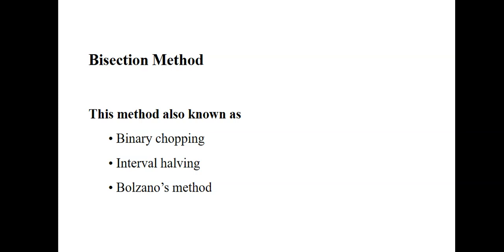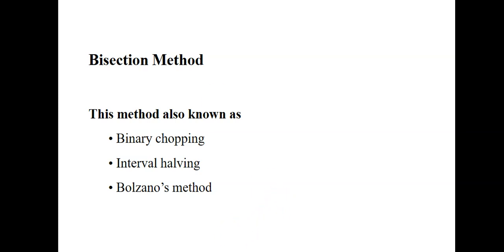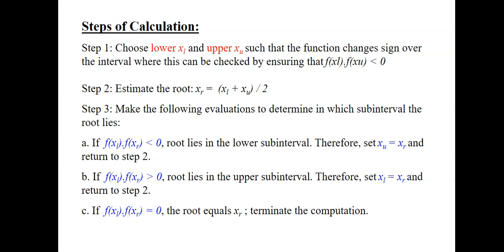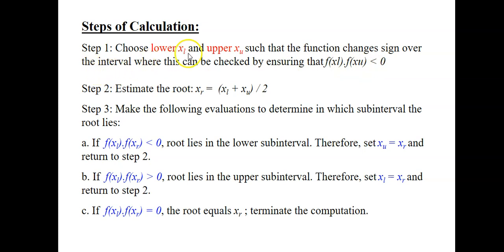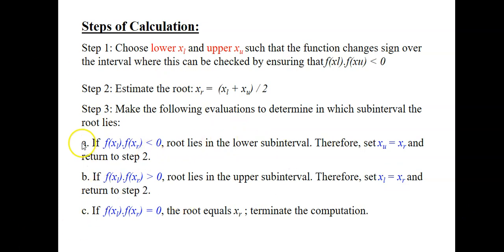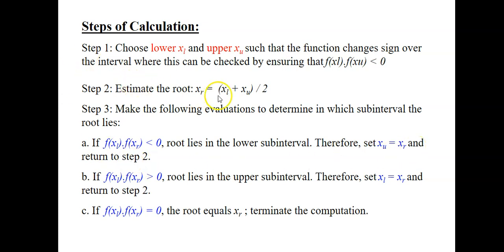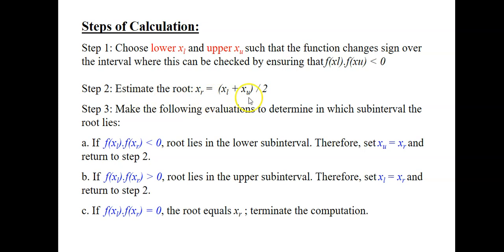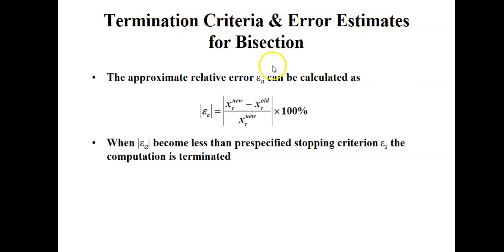Bisection Method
This video is for the purpose of teaching & learning